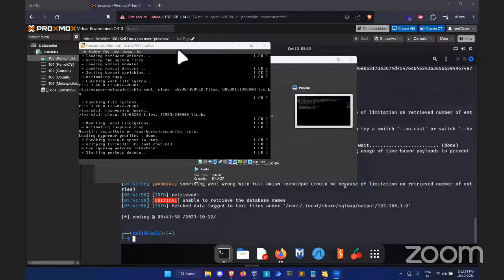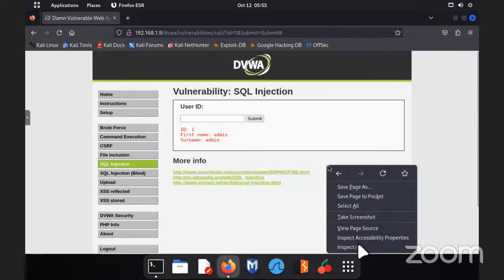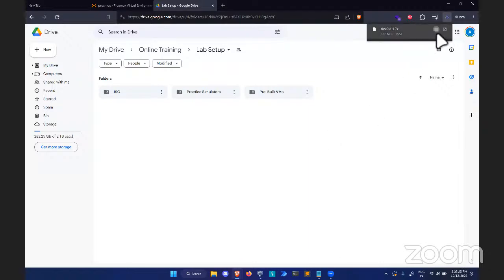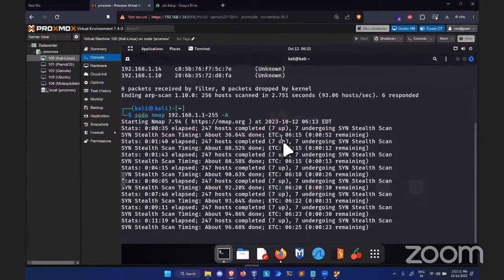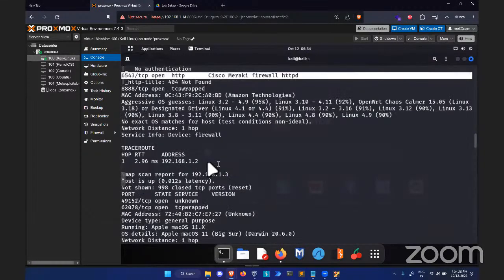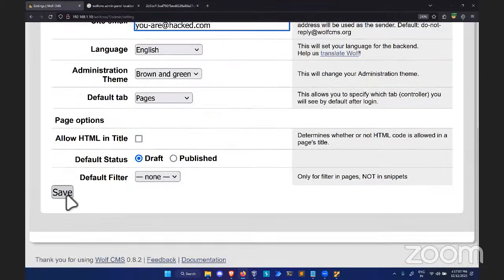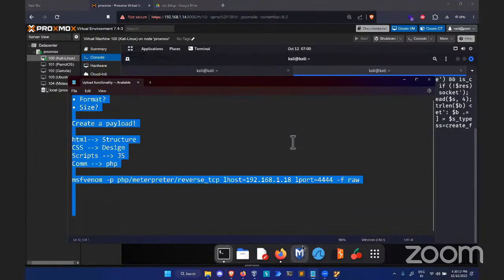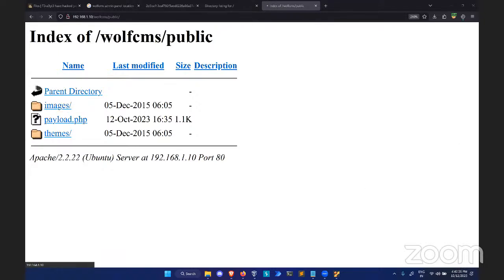National Faculty Development Program on Cyber Security | Day 14 | ExcelR